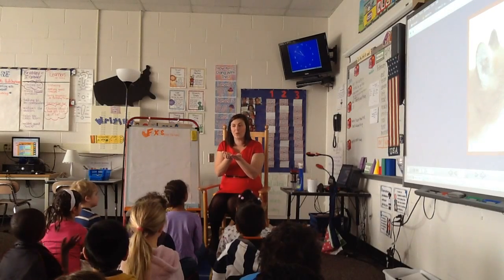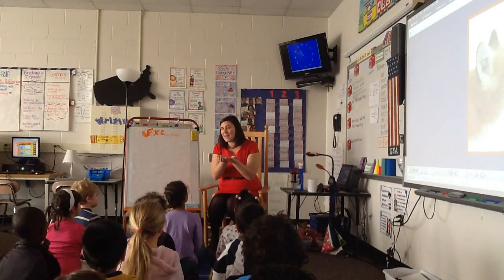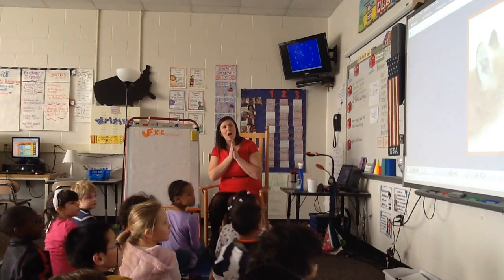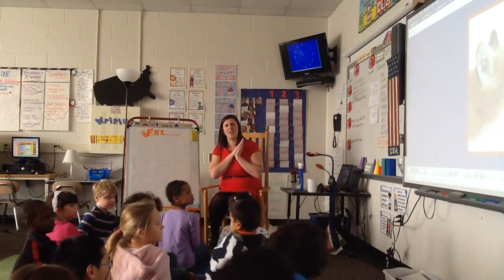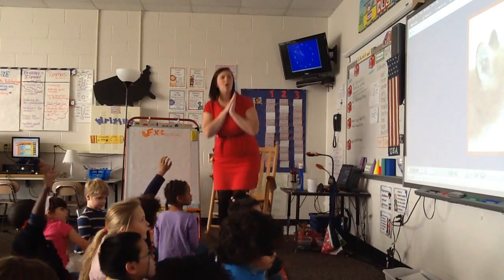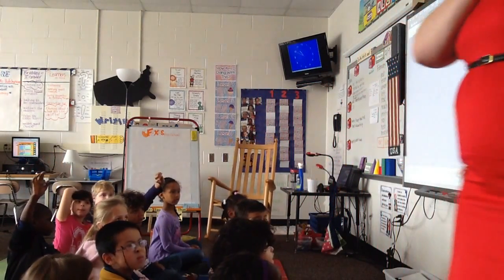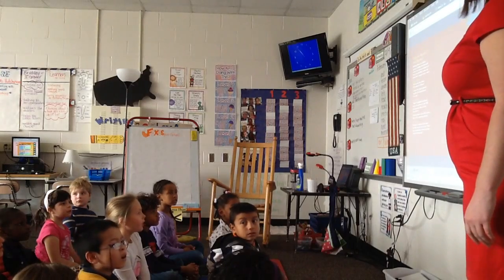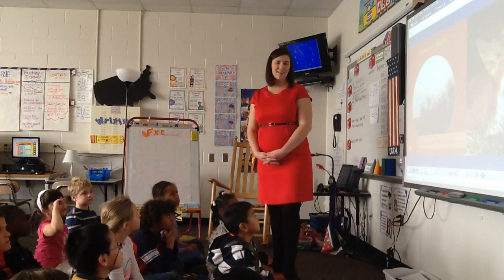NonFiction RI 1 8, 1 9 Video Feb 4th